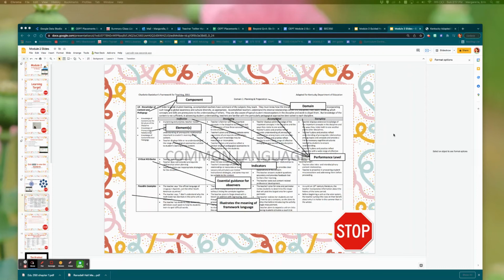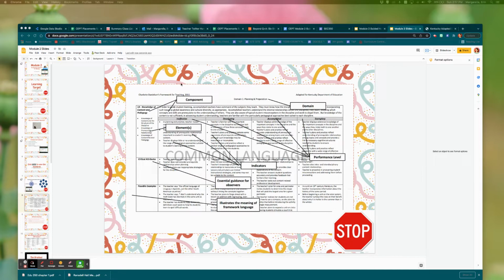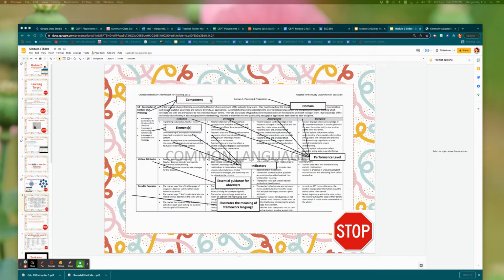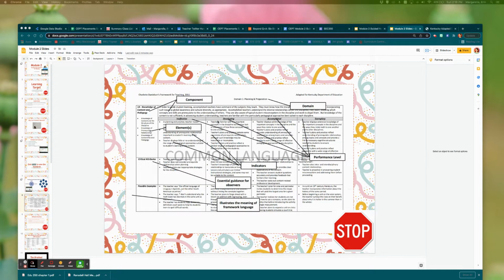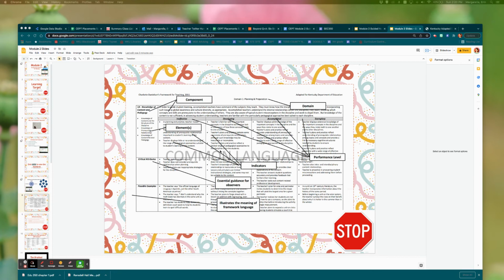Untitled: Jan 23, 2022 2:20 PM